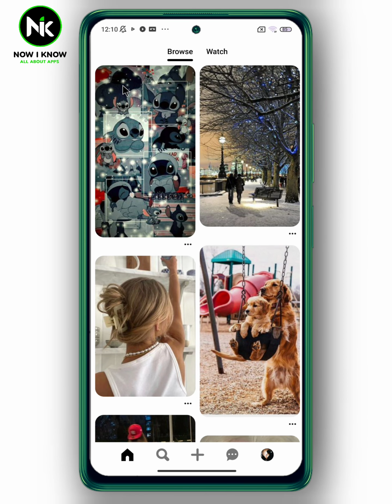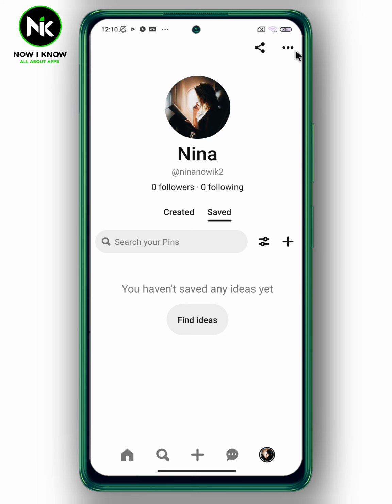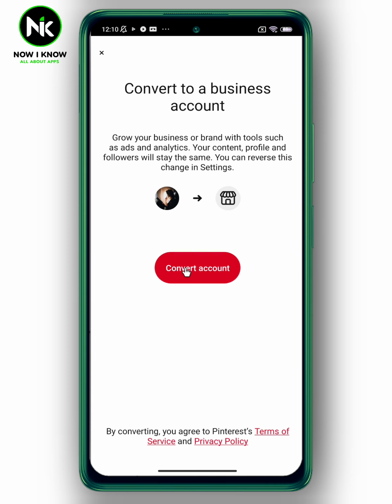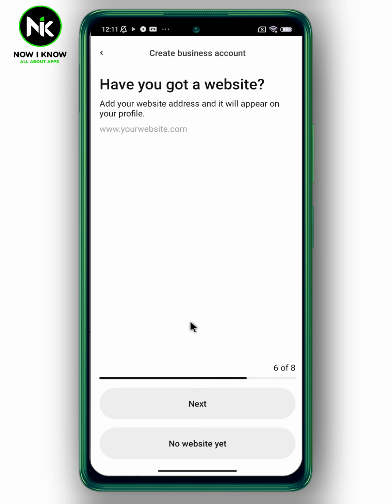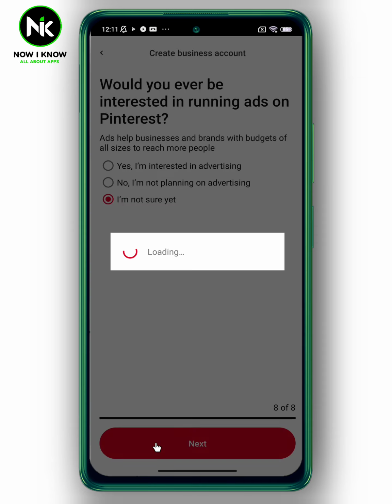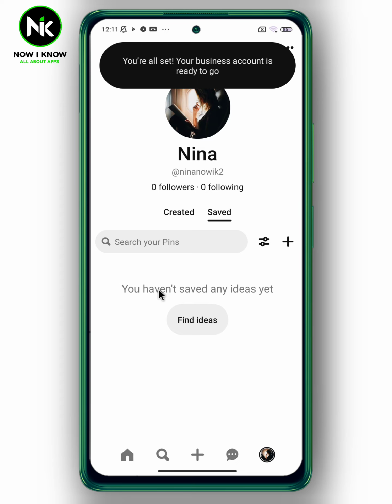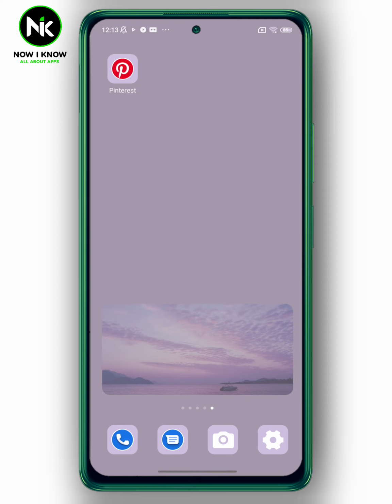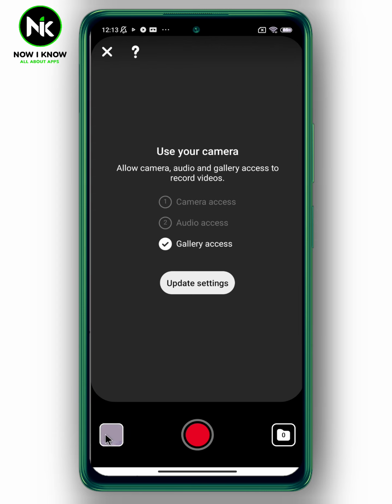How to Upload Video on Pinterest 2023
Finally, for those of you who’ve been dying to learn how to Upload Video on Pinterest, here’s your step-by-step tutorial!
Here is everything you need to know about how to Upload Video on Pinterest on the mobile app.
00:00 Introduction
00:19 how to Upload Video on Pinterest